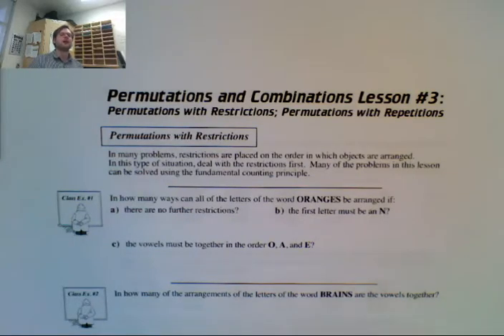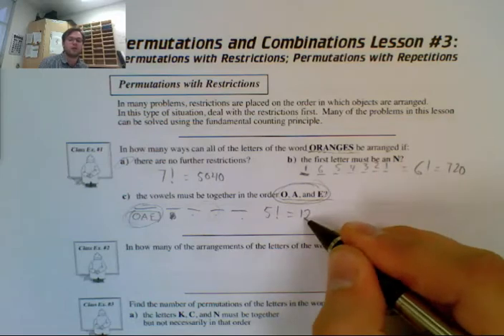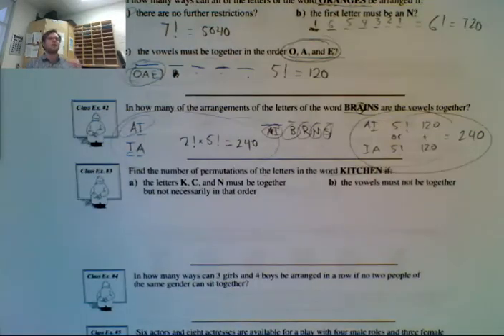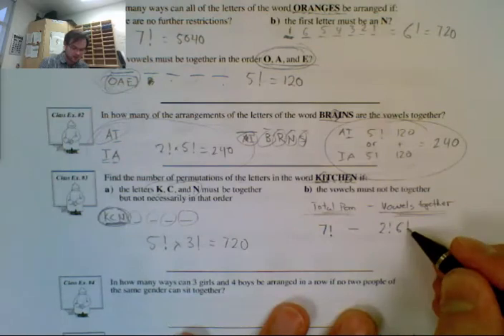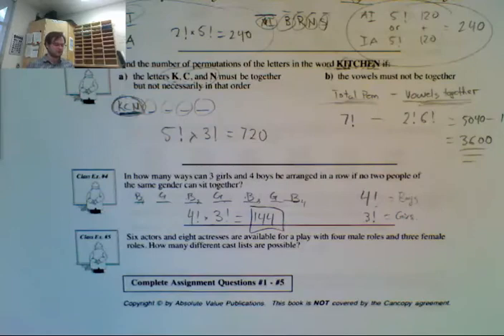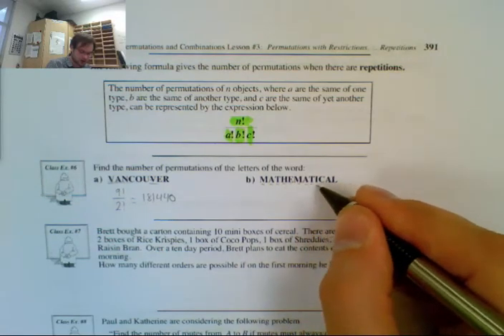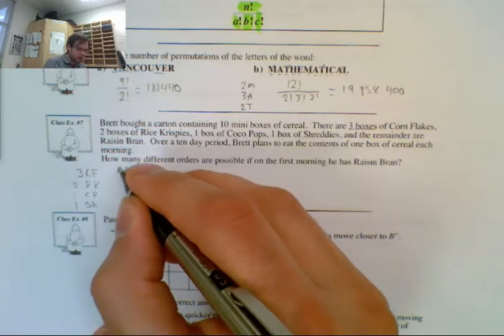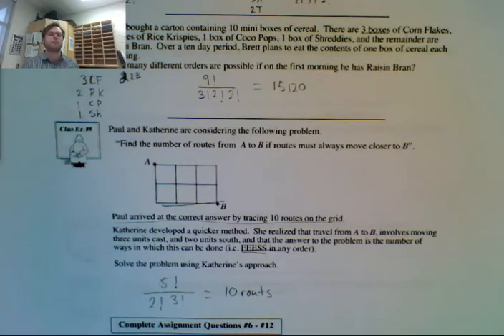Math 30 1 unit 6 lesson 3